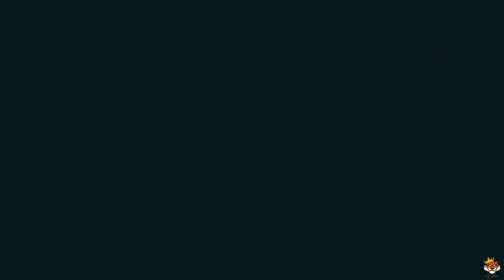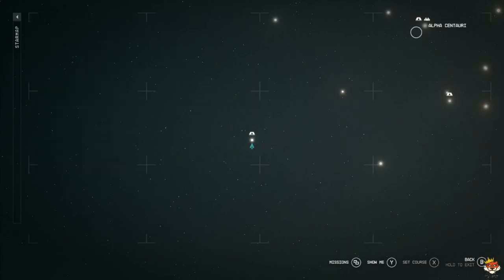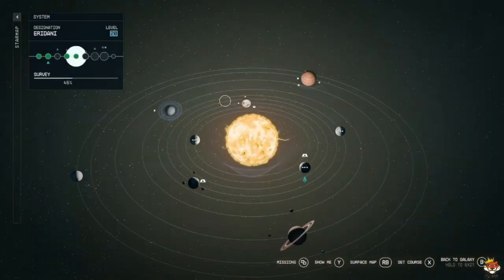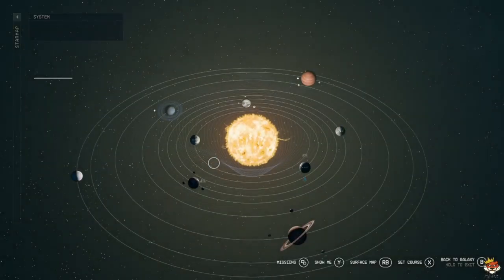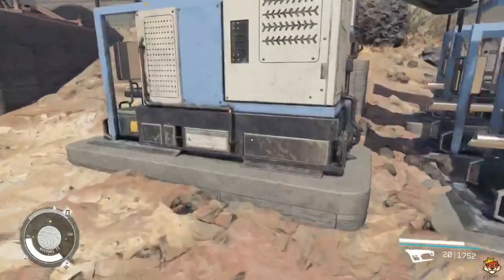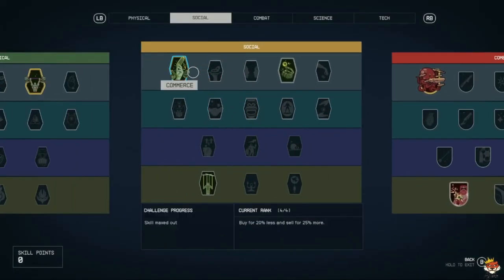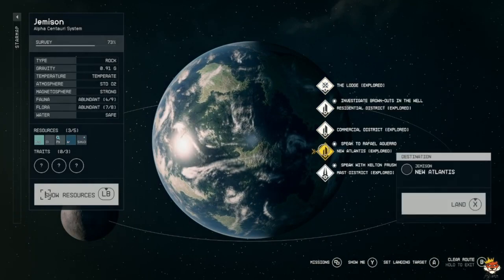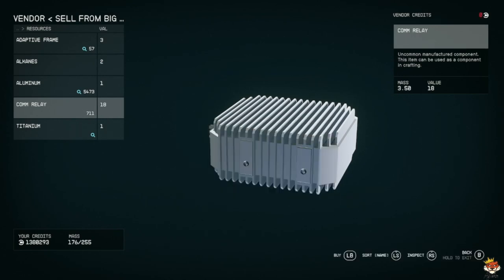How to make money with outpost | Basic version | Starfield Tips & Tricks